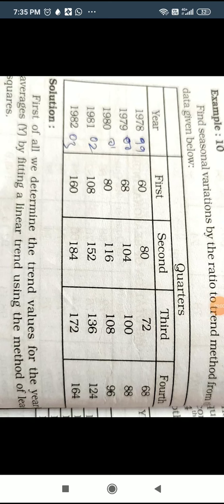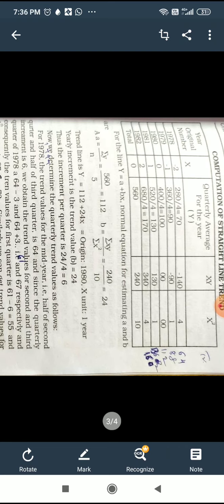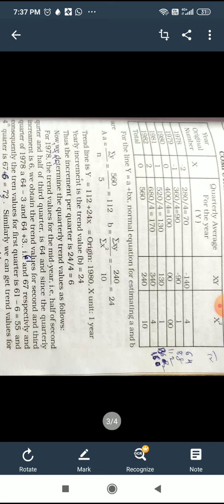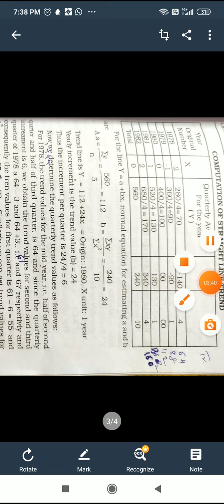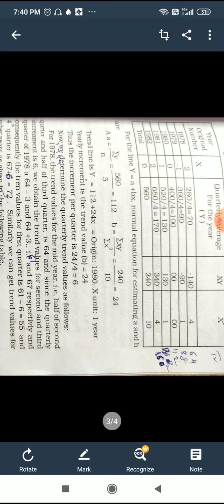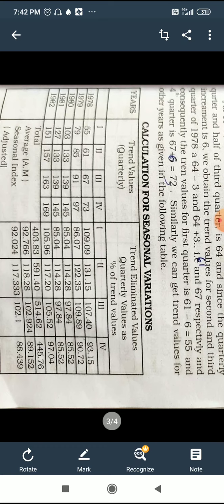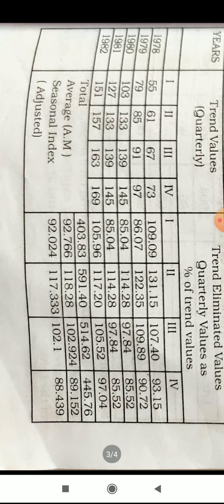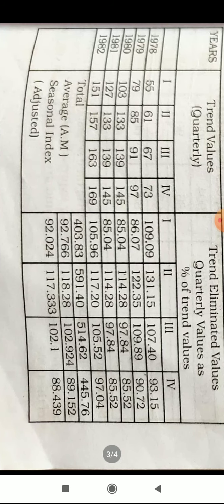Seasonal variation (Index)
Calculation of seasonal variation